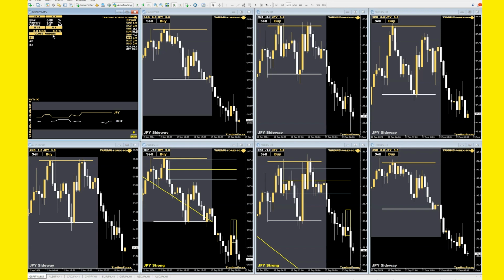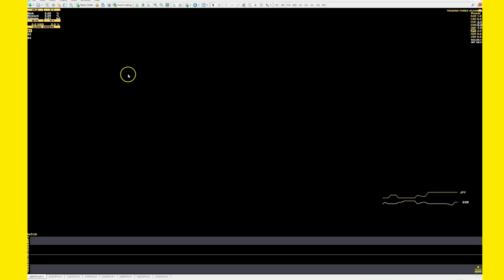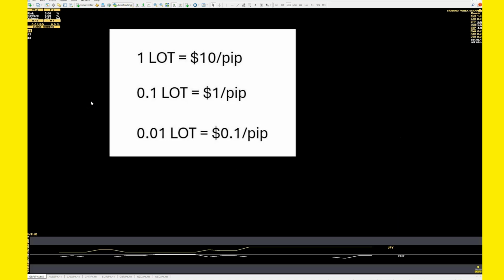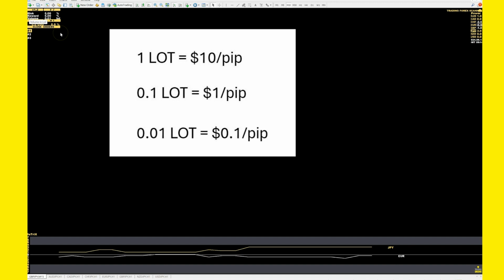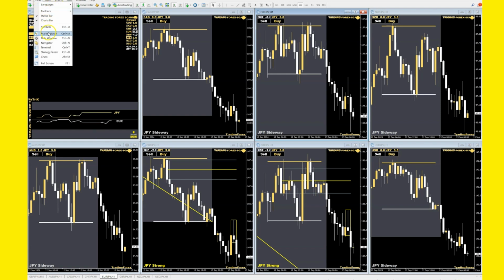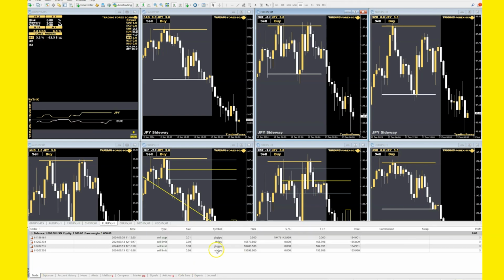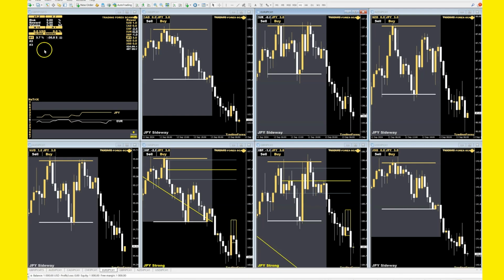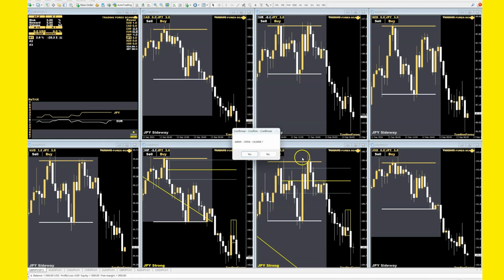Scanner Masterclass Ep.07: Volume and Risk management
In this episode, we dive into the crucial role of volume and its connection to effective risk management. Learn how trading scanner can help you monitor volume trends and assess market strength, while also providing insights for setting risk parameters. Mastering the balance between volume analysis and risk management is key to protecting your capital and making smarter trading decisions.